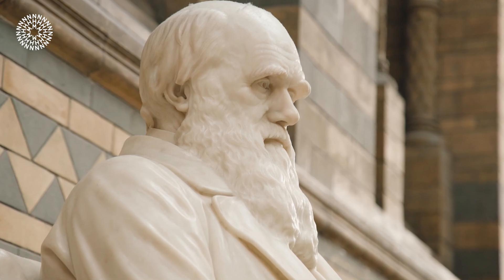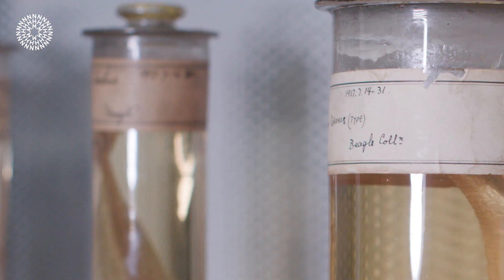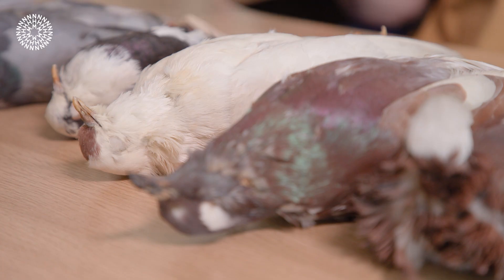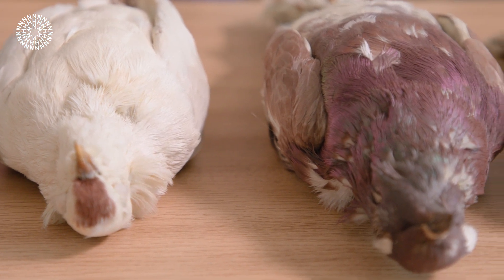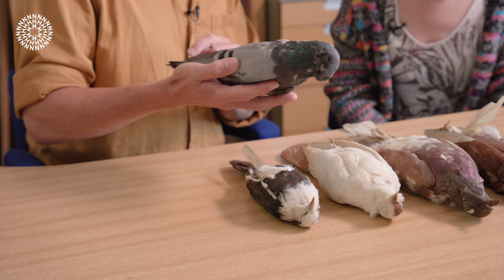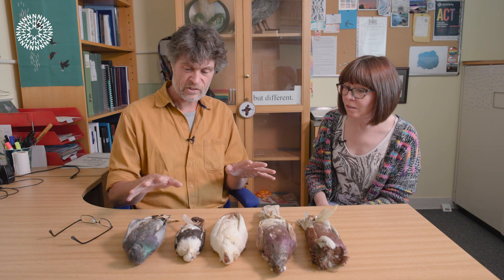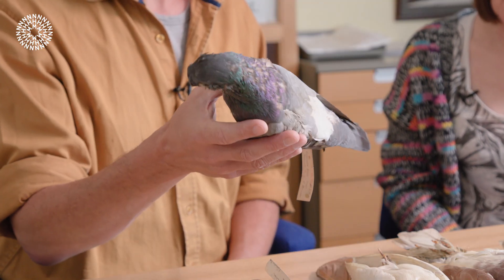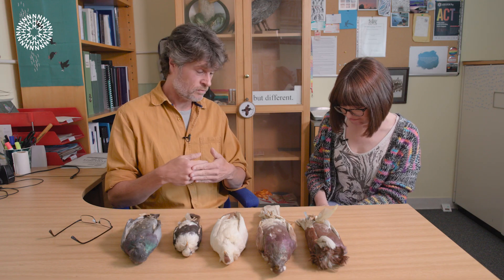How did Charles Darwin discover evolution? | Natural History Museum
What do you know about Charles Darwin’s incredible life? He is history’s most famous biologist, who transformed the way we think about the natural world.

Join Alison Shean as she dives into Darwin’s world using specimens from the behind-the-scenes collections in the Natural History Museum and our site in Tring.

Finches have gone down in history as the birds who inspired Darwin's theory of evolution, but his pigeons were far more influential. In this week’s episode, Alison meets the pigeons who made such a huge impact on science and asks the important question ‘What is natural selection?’

As his legacy lives on at the Museum, we’re still learning new things from specimens Darwin collected many years ago. In this series, you can meet the scientists who look after some of the most important animals in history.

00:00 Who was Charles Darwin?
01:26 What does a curator do?
01:52 Meet Darwin's pigeons
02:42 How old are Darwin's pigeons?
03:10 What is natural selection?
05:48 Did Darwin breed pigeons?
06:28 Finches and evolution
07:32 How are Darwin's pigeons being used in science today?
10:00 Meet another specimen collected by Darwin